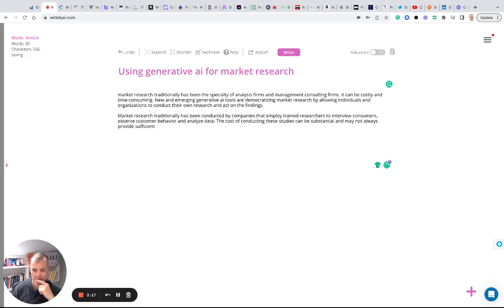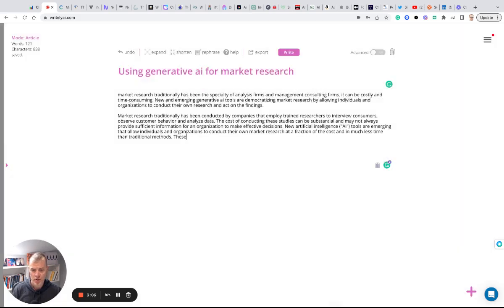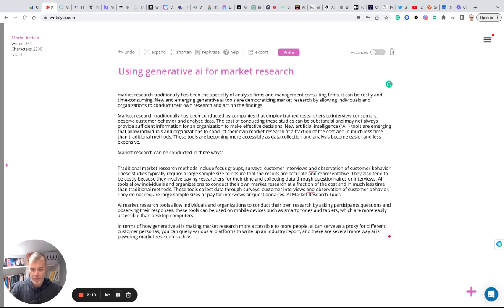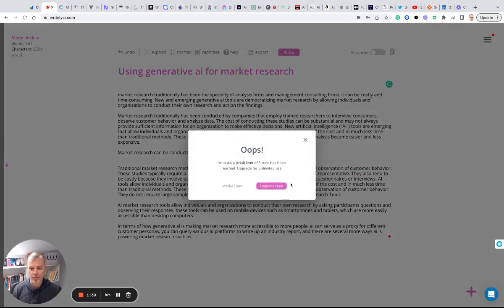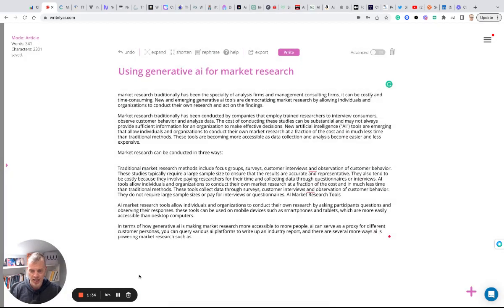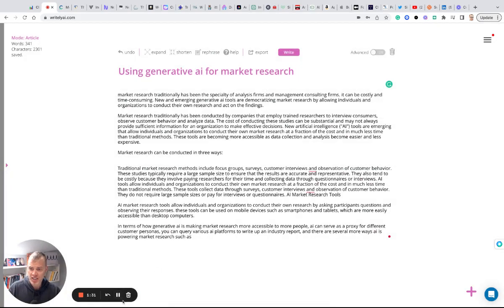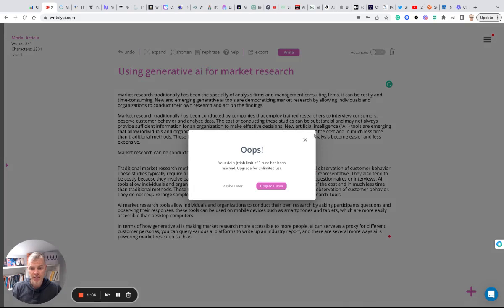Writely Using AI to Improve Your Writing 20 March 2023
Brainyacts newsletter 5-minute walk-through of an AI writing tool that helps you solve the "blank page problem."